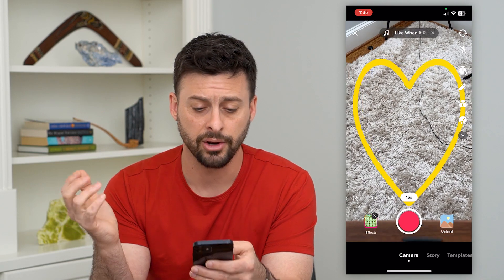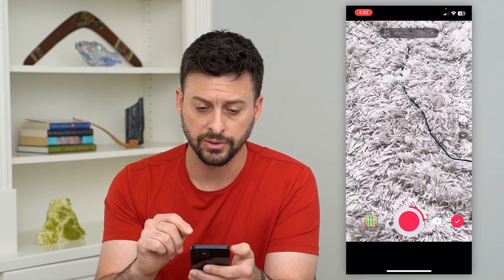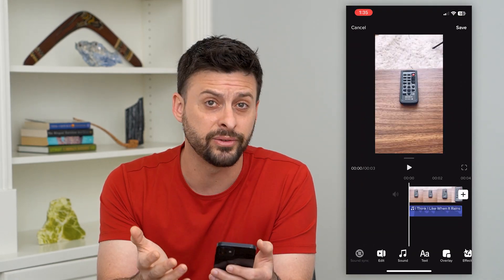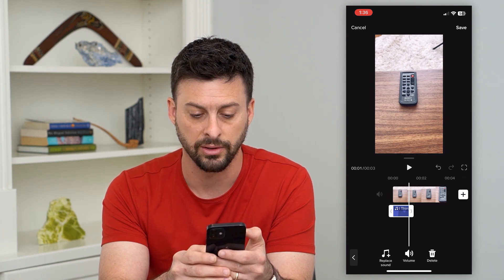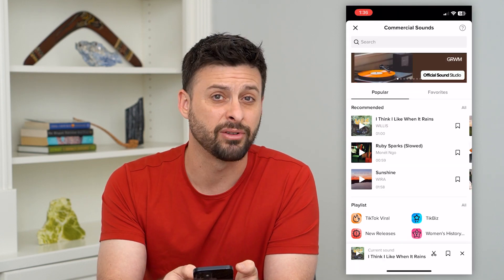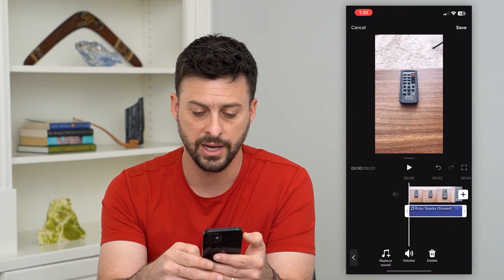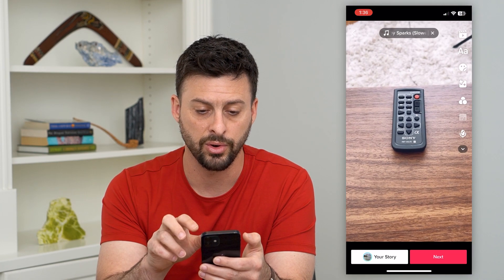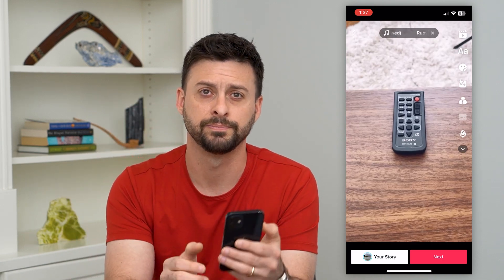How To Trim Sounds On TikTok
Let's trim any sounds on TikTok if you want to remove the beginning, end, or just cut out some of the music or audio in the video.